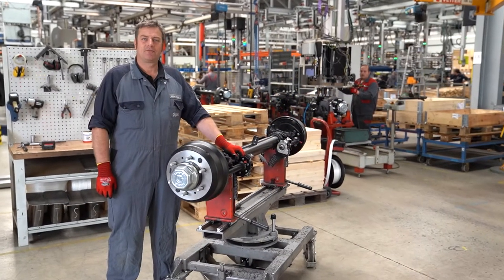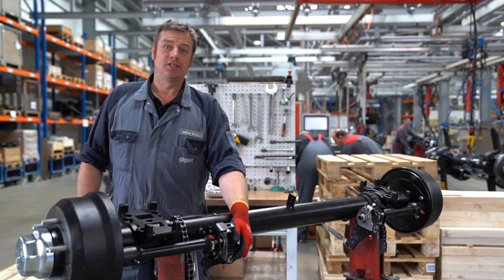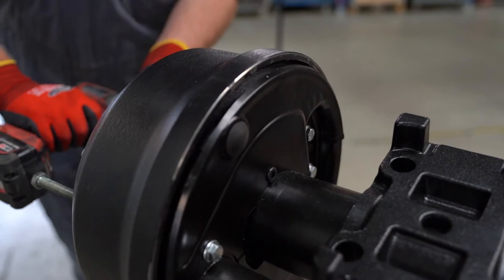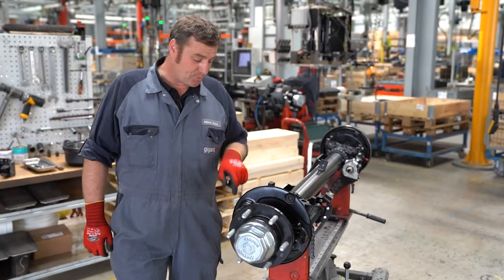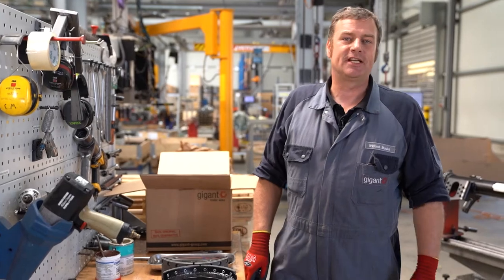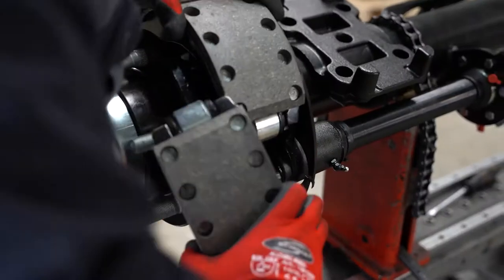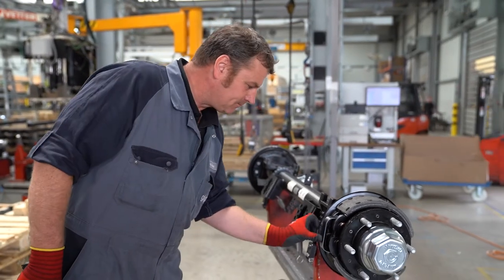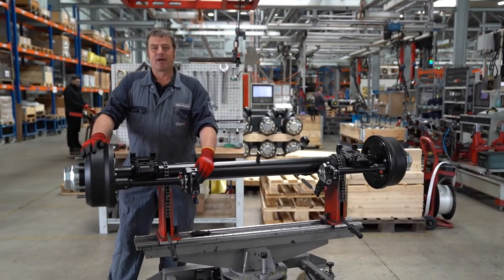GIGANT service video - Change brake linings on 5.5 t rigid axle | EN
In this video, GIGANT service technician Willi explains how to change the brake linings on a 5.5 t rigid axle.

Safety instructions:
This video shows simulated repairs on training models under fictitious conditions and serves to illustrate the activities described in the leading document "ALL IN ONE Maintenance and repair manual".
GIGANT expressly points out that all safety instructions / repair and maintenance operations / tightening torques etc. must be taken from the "ALL IN ONE Maintenance and repair manual" before the work is carried out.